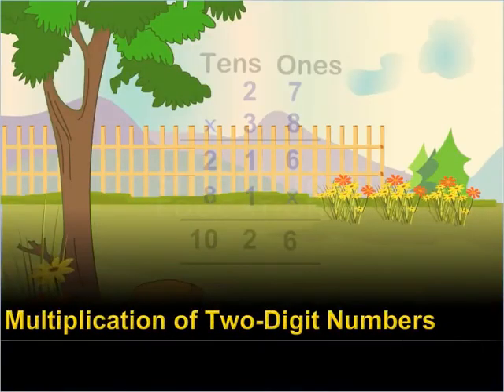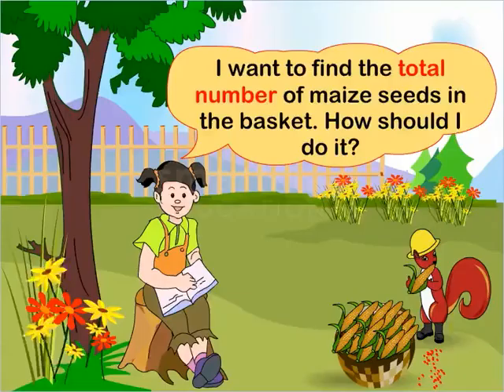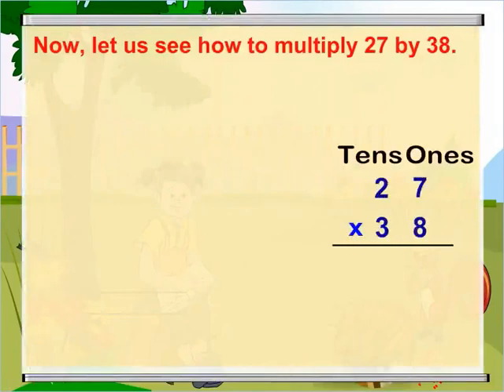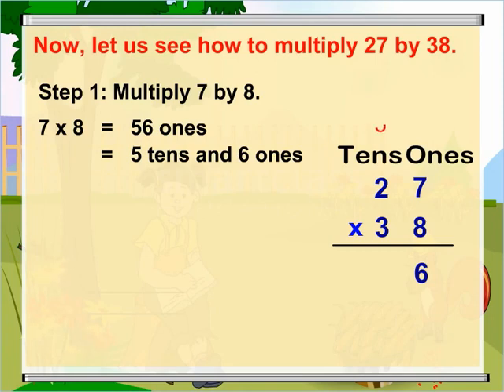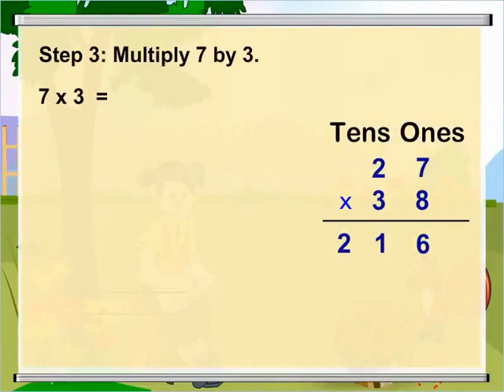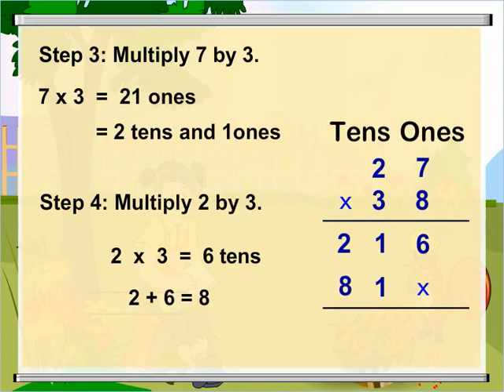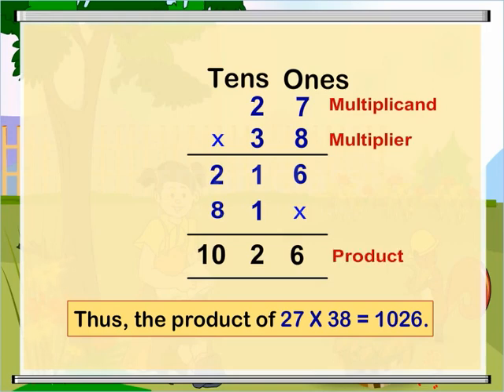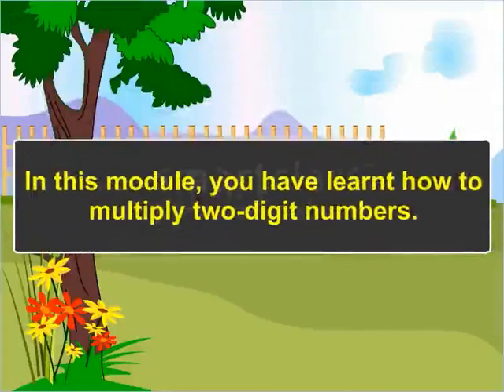Class 4 - Mathematics - Multiplication of two digit numbers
Multiplication of two digit numbers